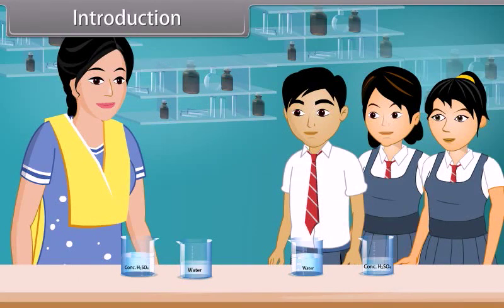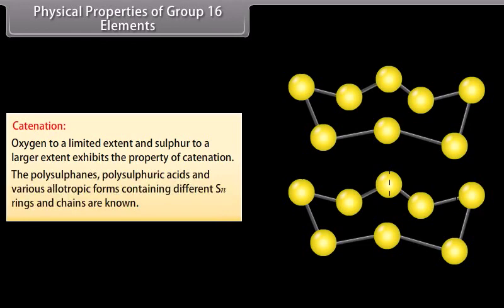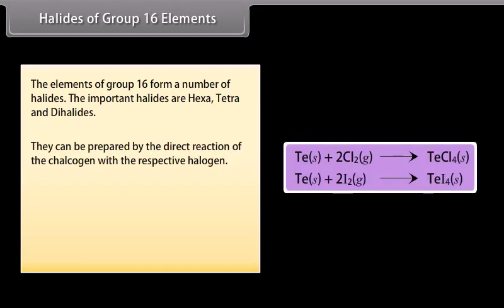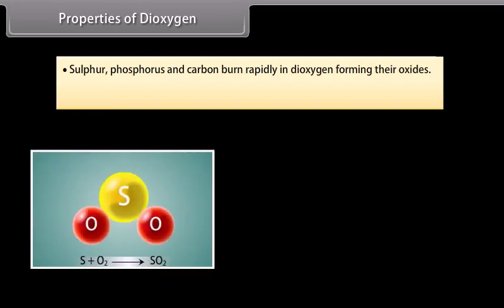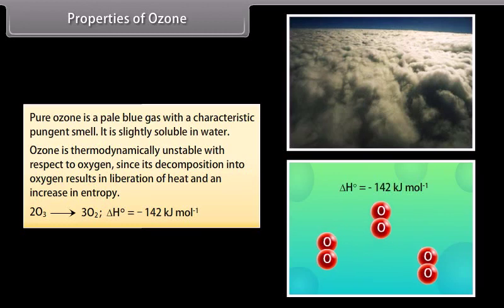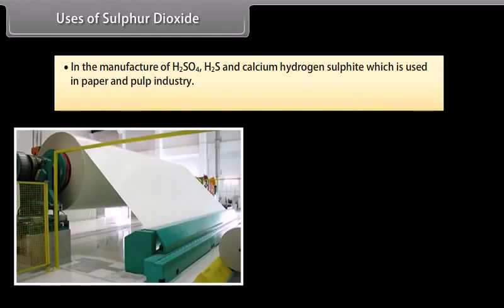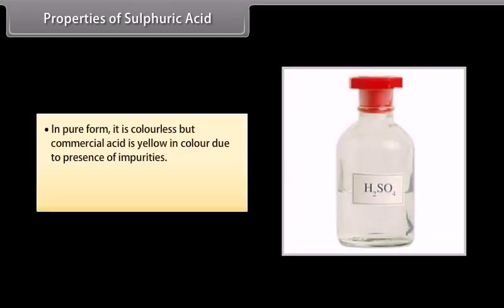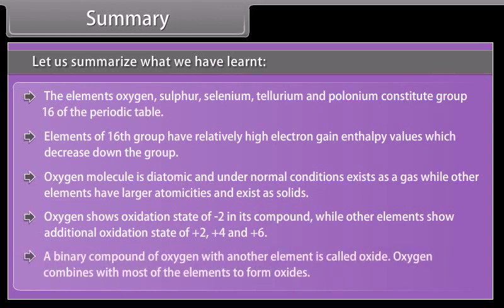The P block elements II- Chemistry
12th Class Chemistry in English